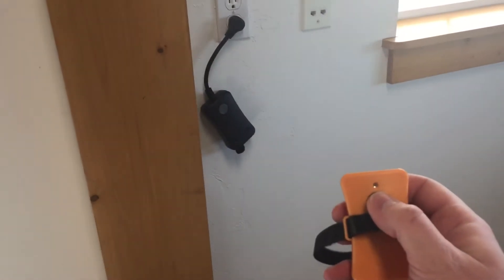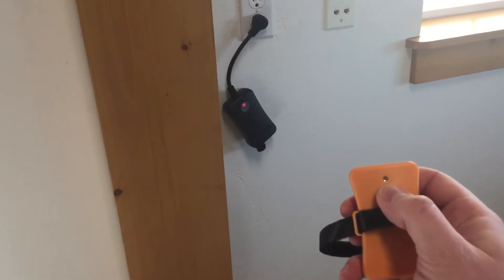Fastcap RCV range test